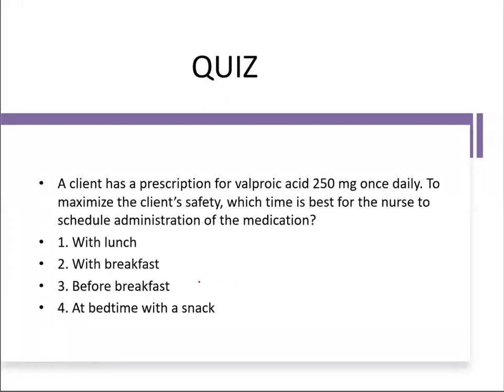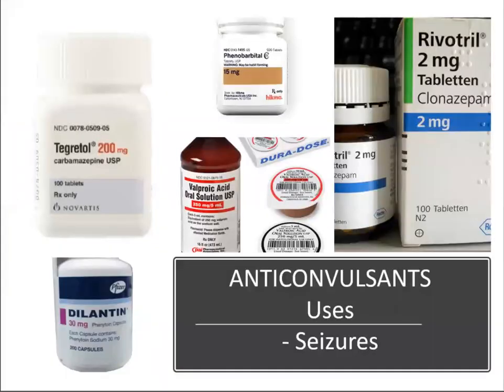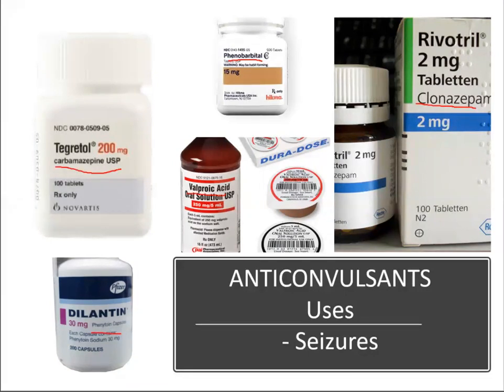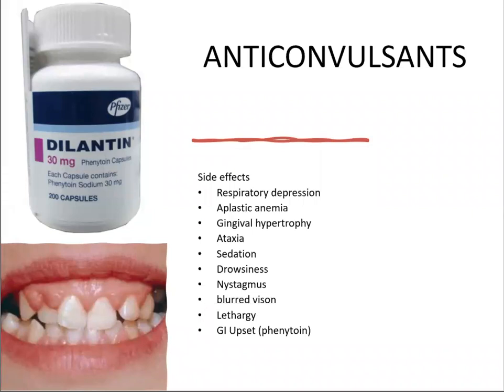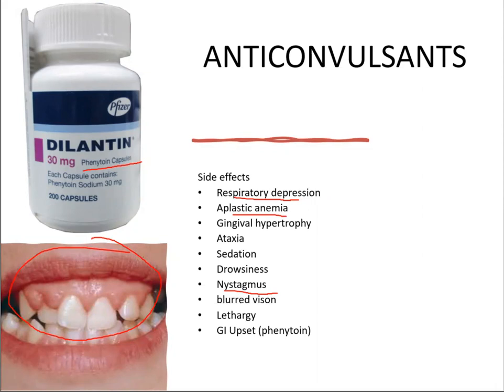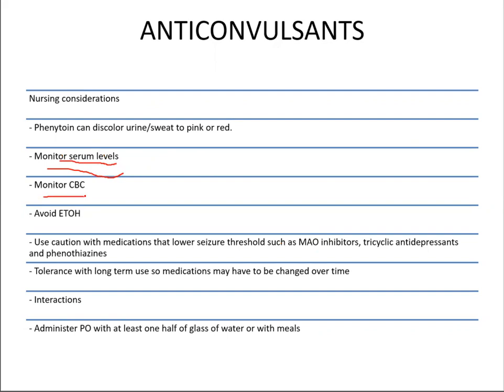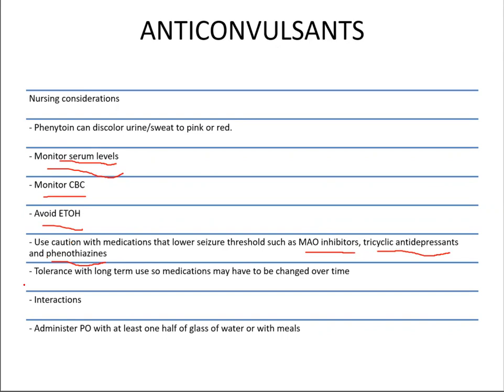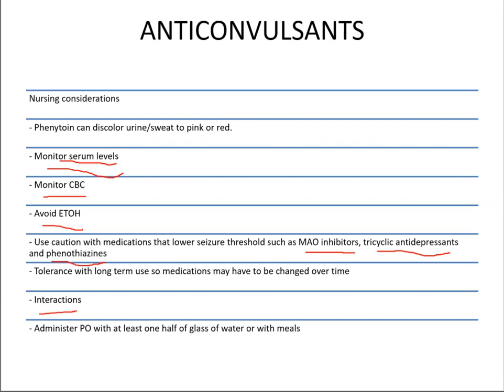ANTICONVULSANT MEDICATIONS AND QUIZ FOR THE NCLEX RN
This online course covers all you need to know about Anticonvulsant Medications for the NCLEX including drug class, action, indication, adverse effects and Nursing considerations